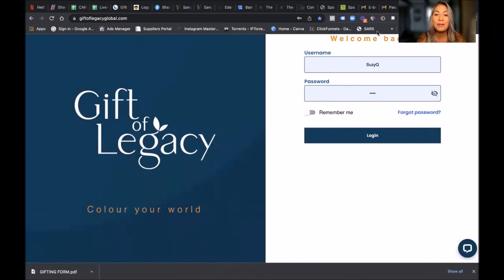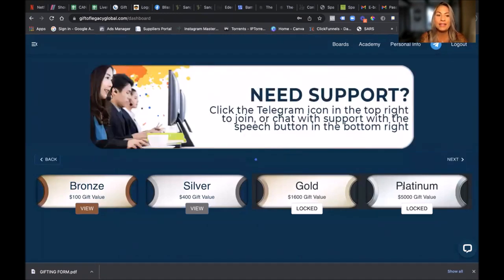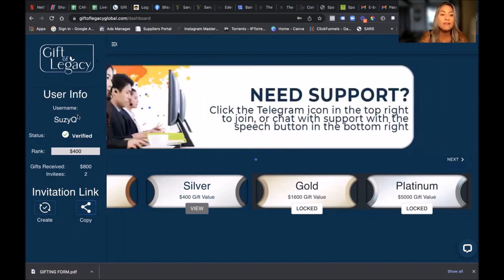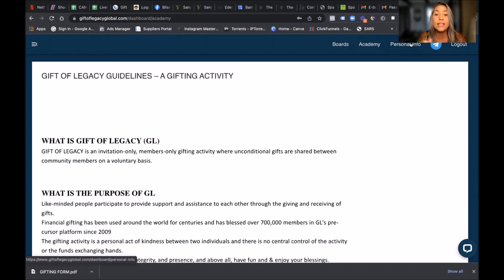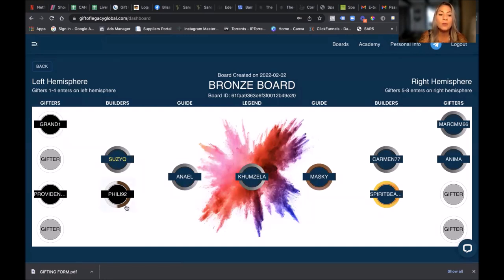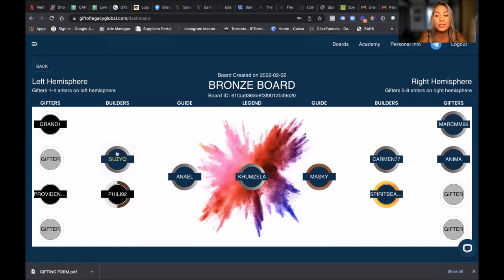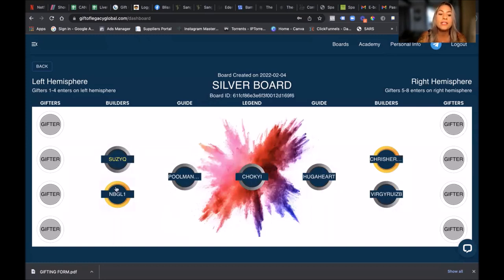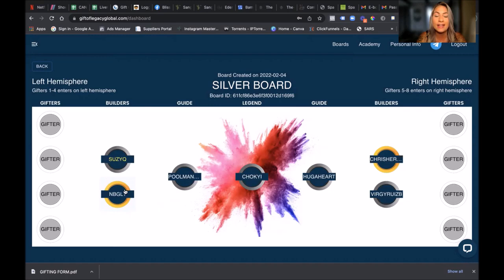5 min Back Office Orientation 1 March 2022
Gift of Legacy
is a global charity platform that helps people around the world by joining you to help yourself as well
contact the person who gave you this information personal
by sharing you always get back more

The club is only for like-minded people that we can help each other. You can only join it with a registration link created just for you, therefore this club will not be advertised on the Internet for automatic registration, here it is important to be able to help everyone!!!
You can write me  English, Russian, Latvian